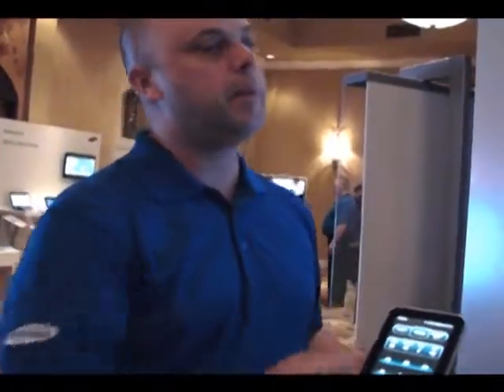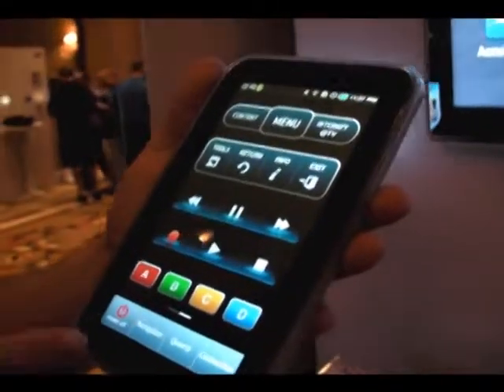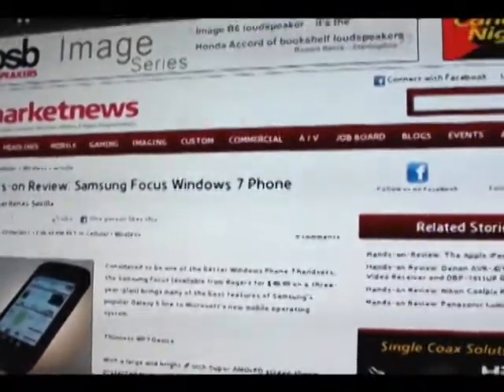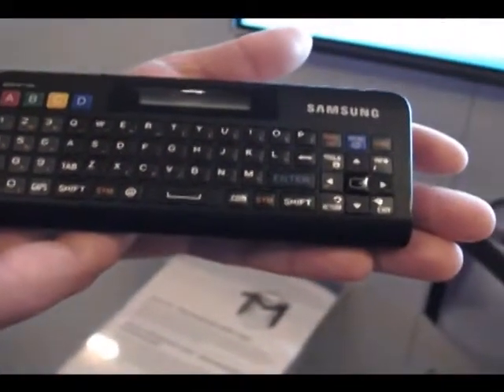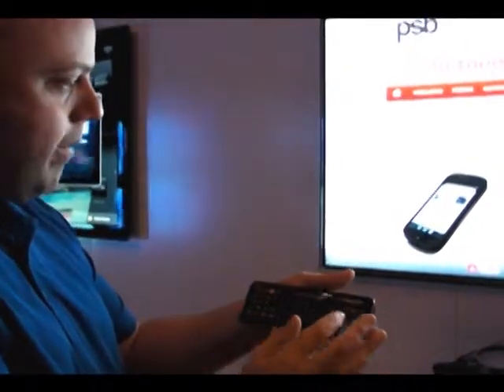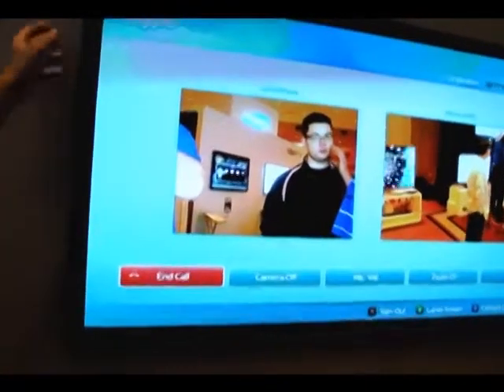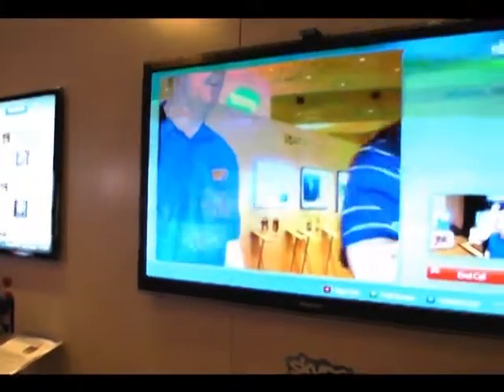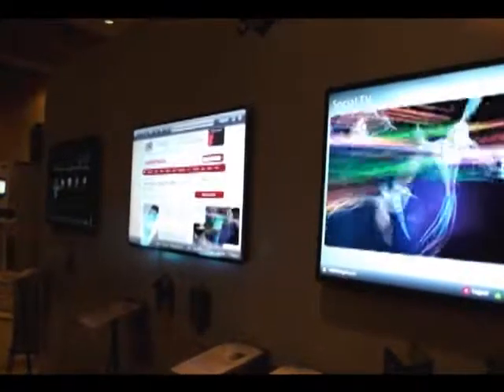Staying Connected with Samsung and Smart TV